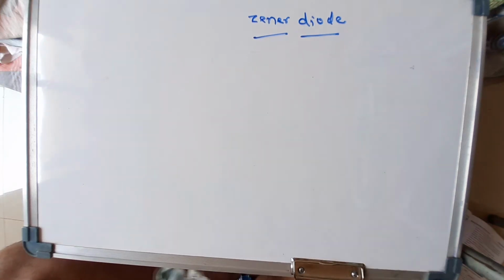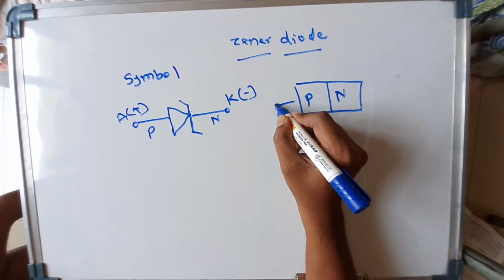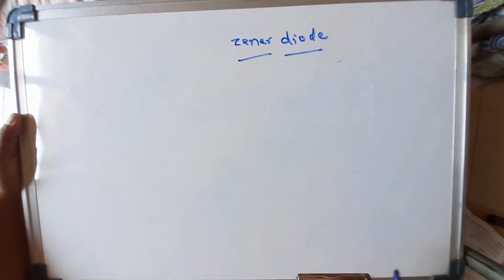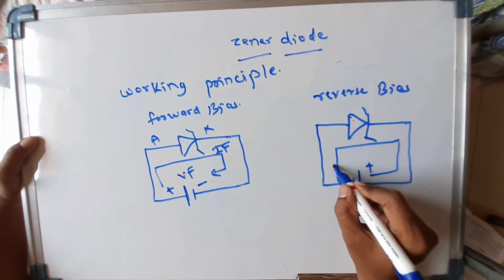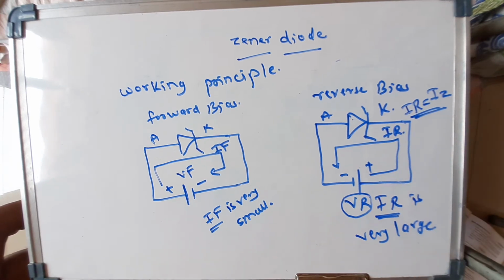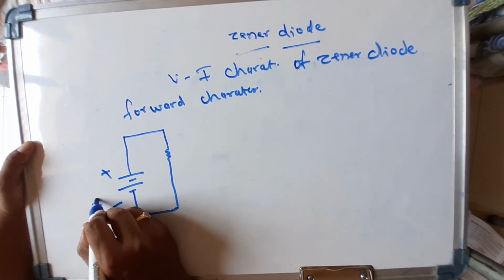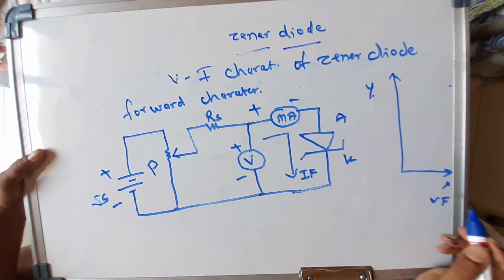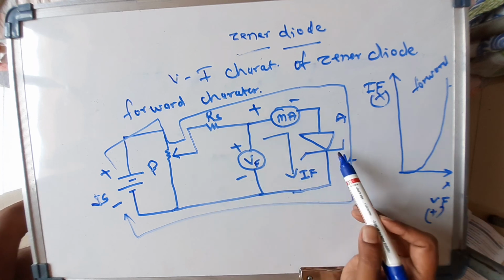Zener diode Part 2